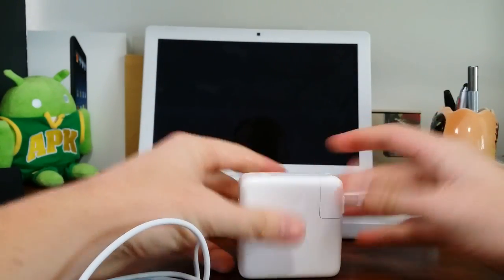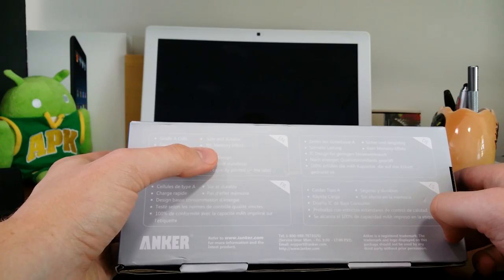[Unboxing] Apple MagSafe 60W Power Adapter & Anker New Laptop Battery for Macbook 13" Apple A1185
This video is about Replacing my MacBooks Charger and Battery Unboxing